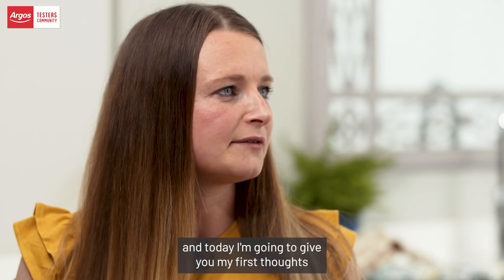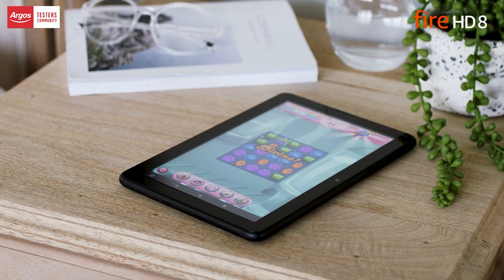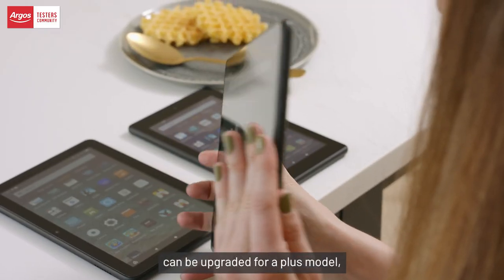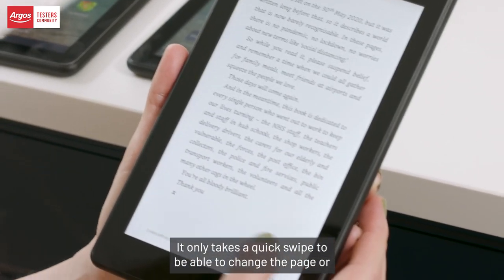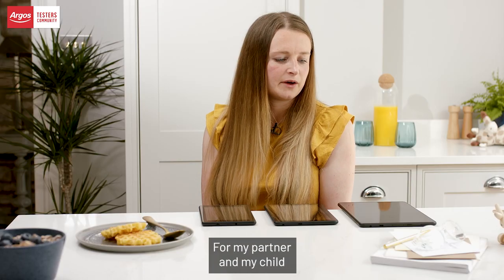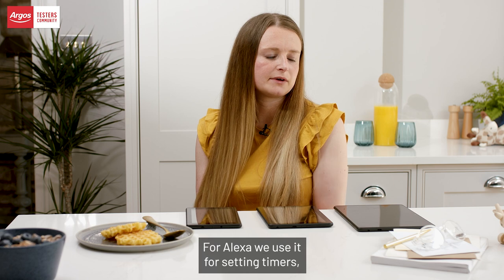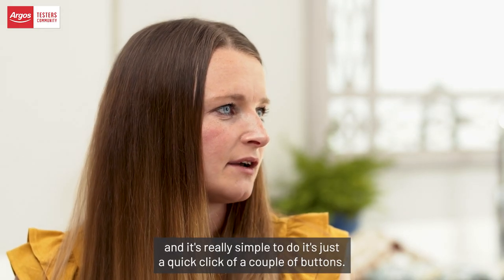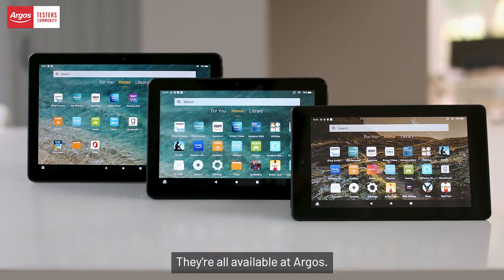ArgosTesters views on Amazon Fire tab 7, Amazon Fire HD tab 8 & Amazon Fire HD tab 10 v11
Follow below link for product description, price and purchase

Amazon Fire 10